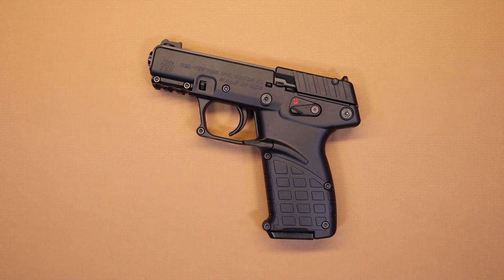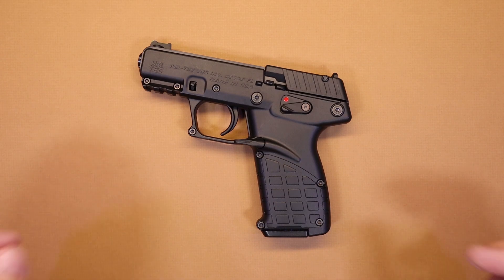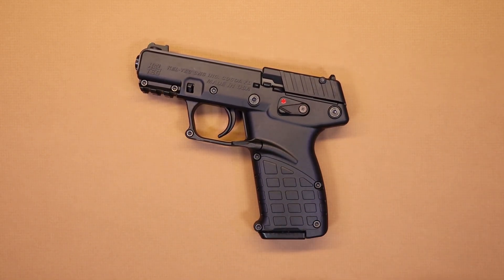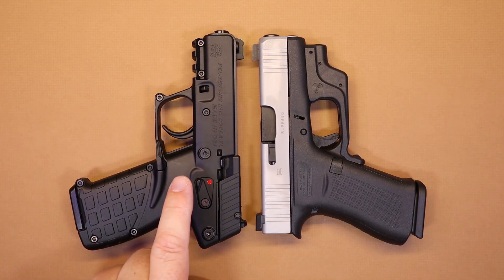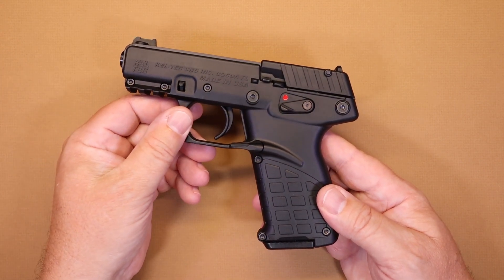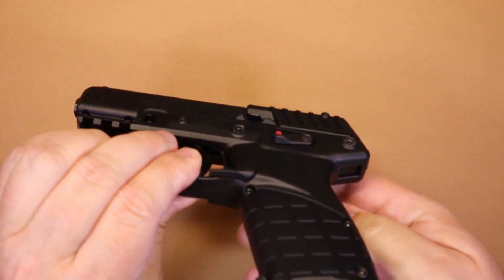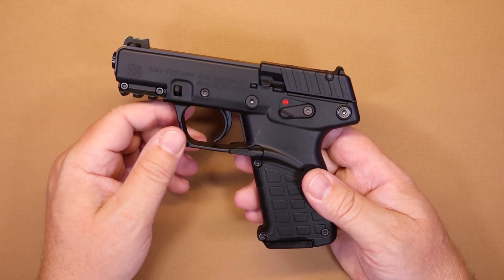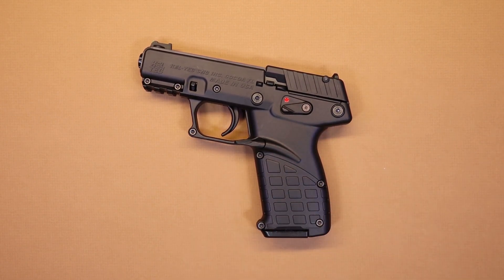KELTEC P17...17 ROUNDS AND UNDER A POUND !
In this video, we will be be discussing the KELTEC P17. We will compare this model to other types of carry guns in similar category to help establish considerations for comfort while carrying. The features will be detailed and we will discuss how these different features might have value to the owner. A brief overview of range performance will be presented along with a summary of the carry experience with regards to holster selection and coverall comfort. In closing. we will present overall impressions of the firearm as a carry option.

p17 keltec concealedcarry tactical best carry gun, lightest carry gun 2022, p17 review, keltec p17 review, best concealed carry gun